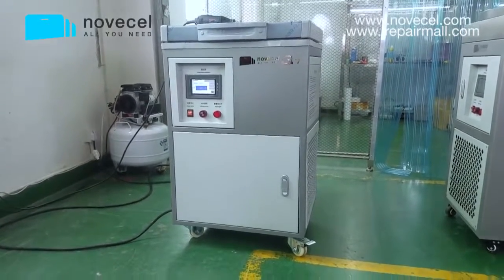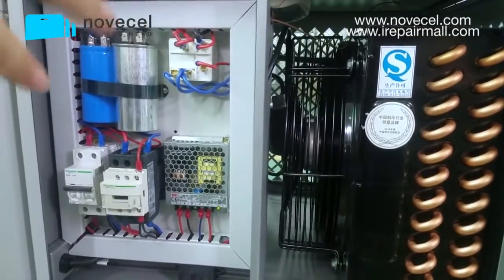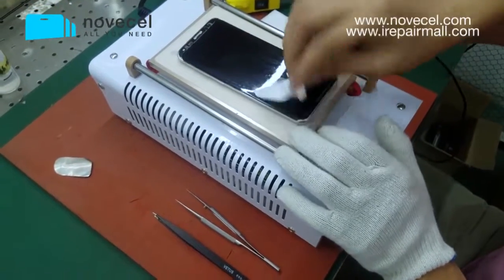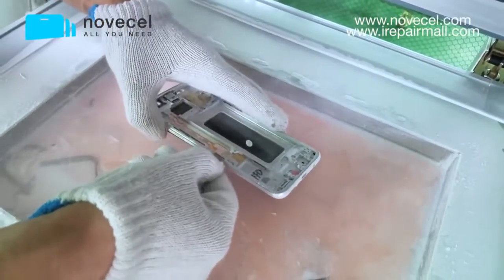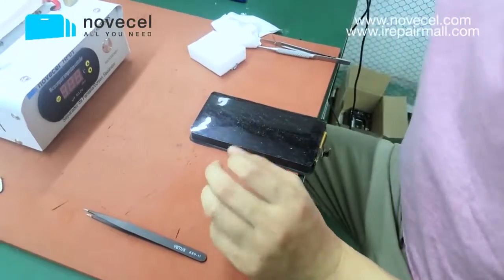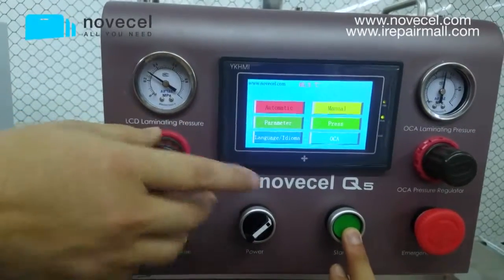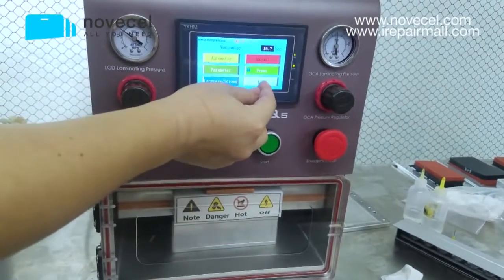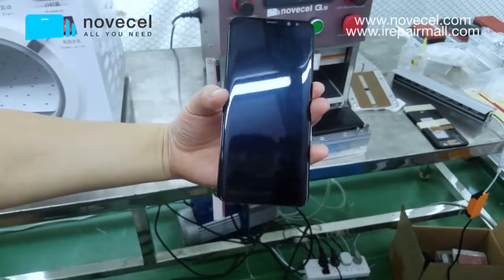How To Replace Samsung S8+ G955 Broken Front Glass Only Detailed Tutorial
holders.
Fonlyu does not own or make claim to those

trademarks used in this video in which it is not the

holder.